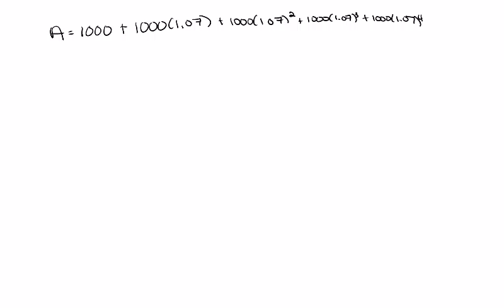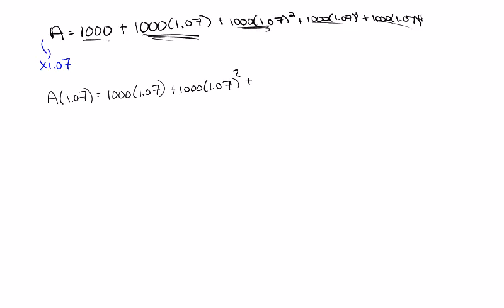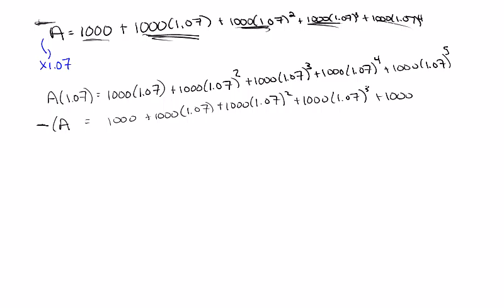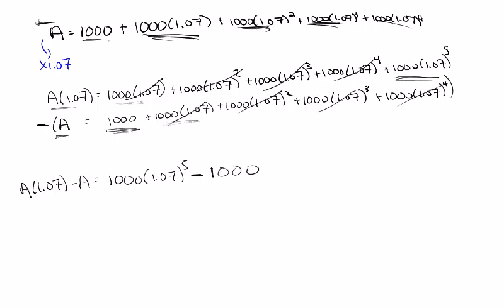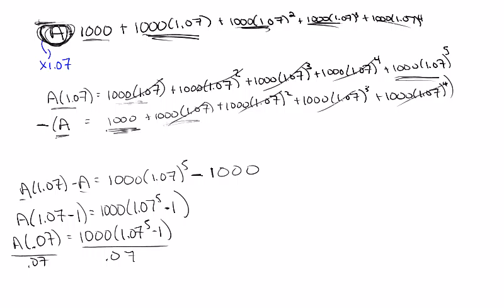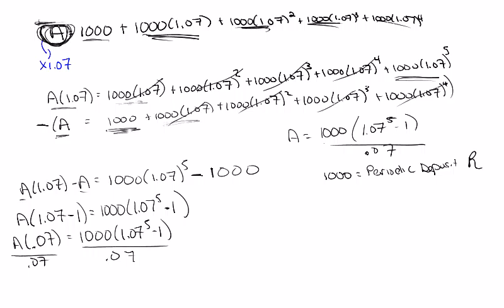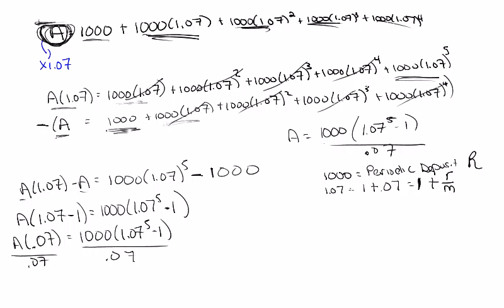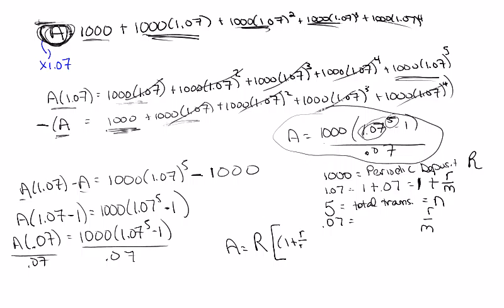Deriving Growth Annuity Formula